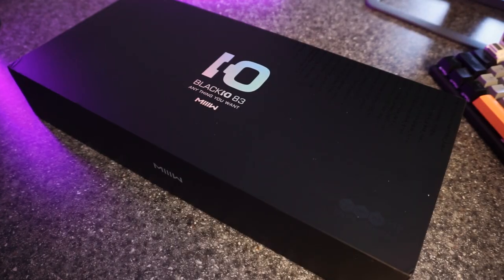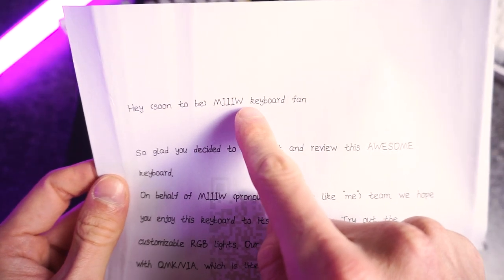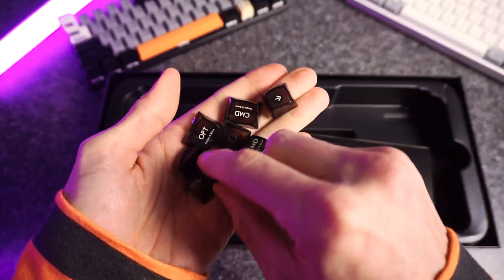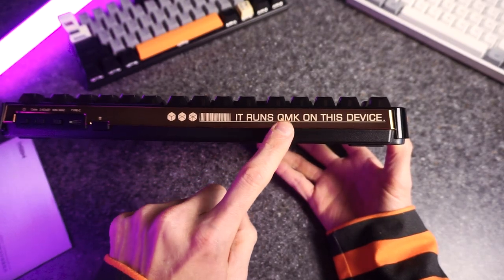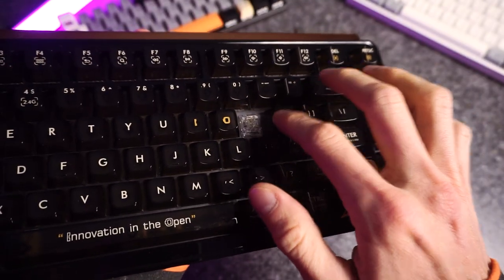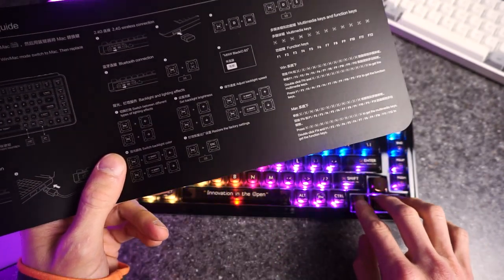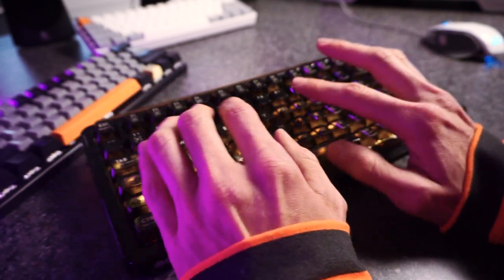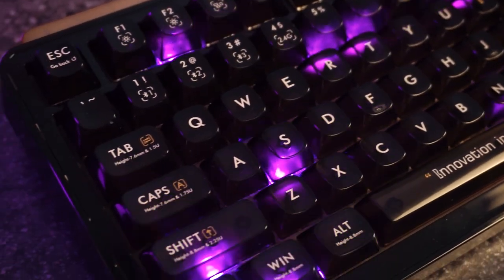This Keyboard is BEAUTIFUL! 😍 | MIIW "BlackIO" Keyboard Review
Today we’re gonna check out this new keyboard that I got. The Miiw BlackIO mechanical keyboard, with jellyfish switches. I love this thing! I love the look of it, the RGB effects, the "Jellyfish" switches, the wireless functions, but most importantly... the box it came in is superb. Let's check it out together, shall we?

- CHAPTERS -
00:00 Look what I got!
01:23 My current keyboard
01:49 A nice letter!
02:49 Unboxing & Contents
04:12 The keyboard
06:37 The Jellyfish Switches!!!
08:25 RGB Effects
10:40 Connection
11:42 Typing Test
12:46 One little problem...
13:33 What do I think?
14:40 The end